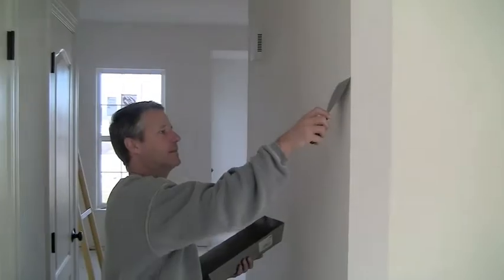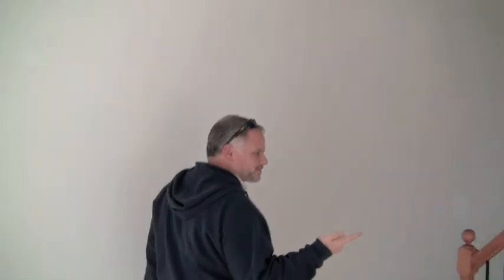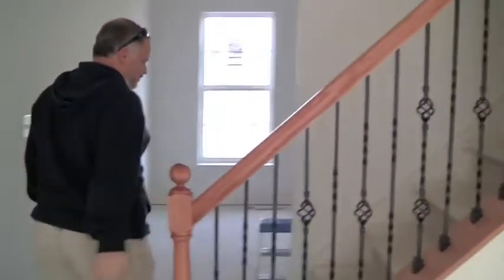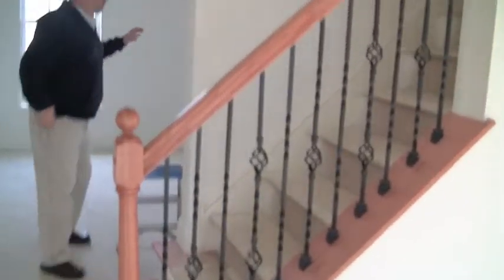How to Build a House Day 67 with JohnD TV • BERKS HOMES